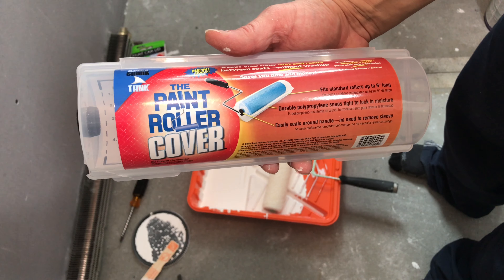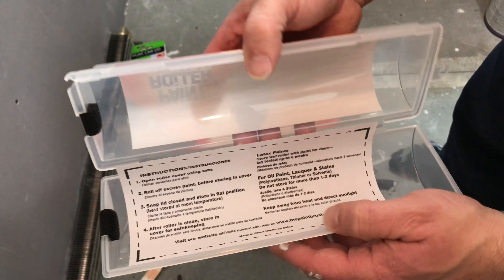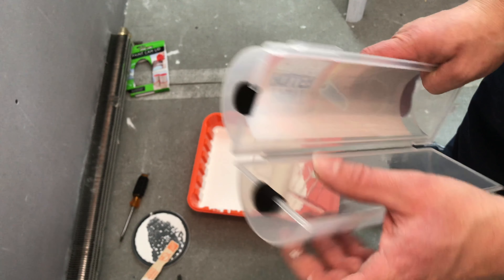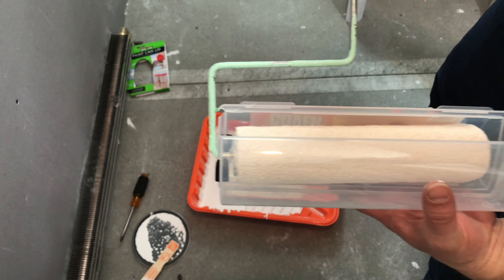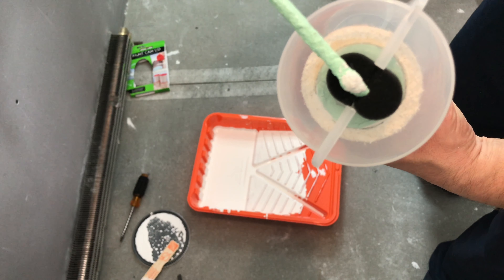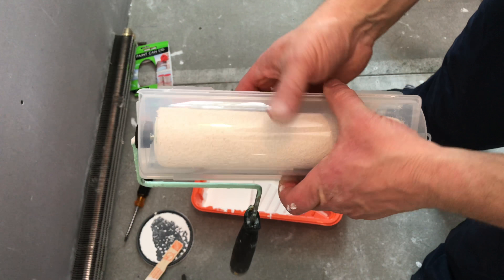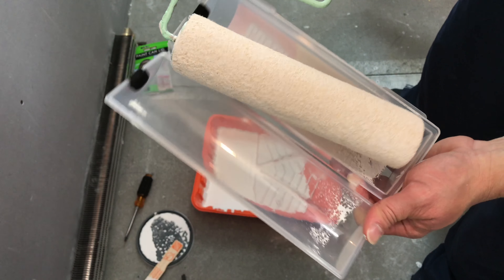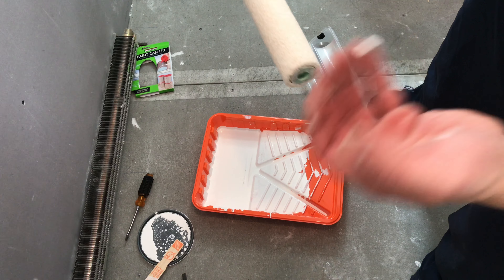How To Keep a Paint Roller From Drying - Product Review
This video will show you how to keep a paint roller from drying using a  Paint Roller Cover. This product was on Shark Tank, and was purchased at Home Depot.

It works by enclosing the paint roller cover in a plastic container and also has a foam hole to allow the paint roller handle to poke through the cover so you do not need to remove the roller cover.

This video will demonstrate and explain how the product works.